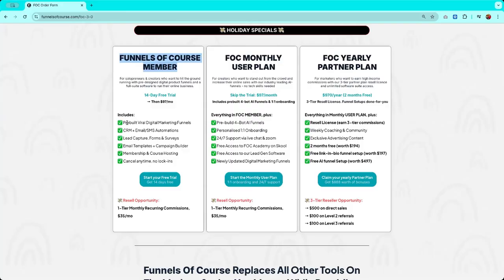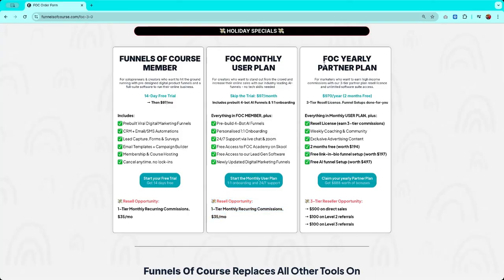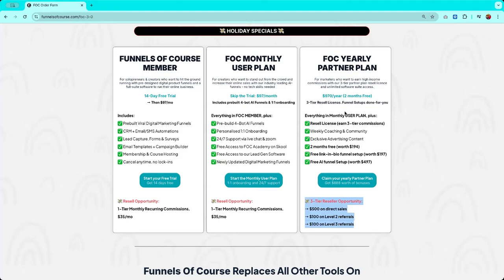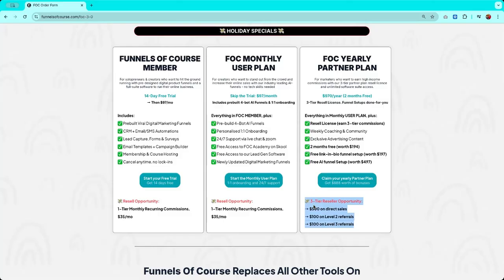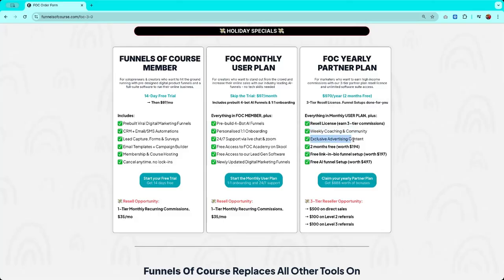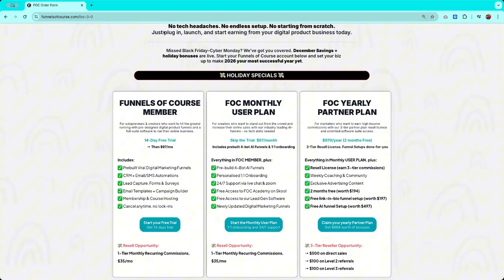FOC Accounts Overview